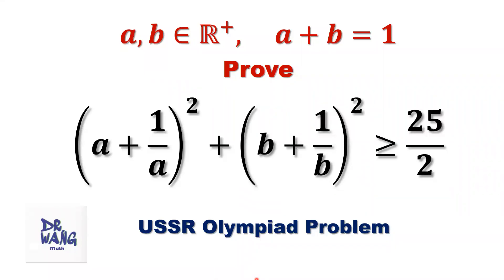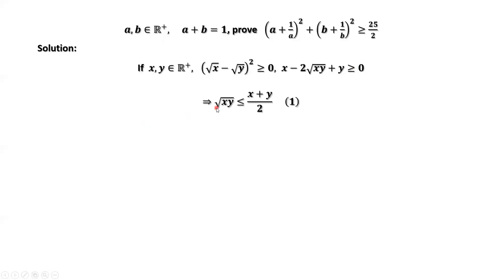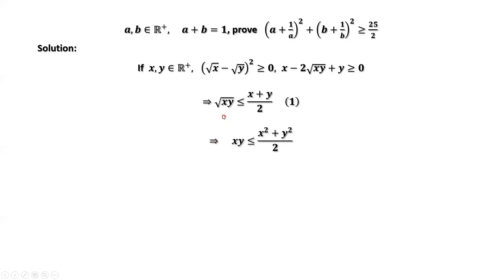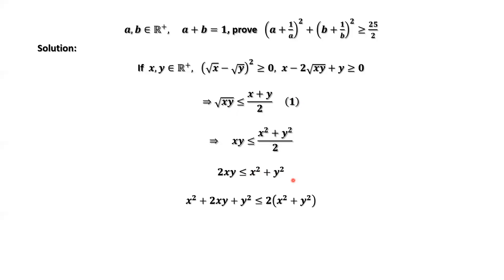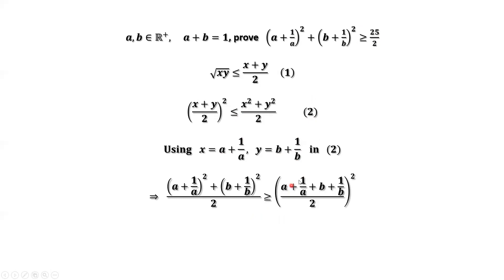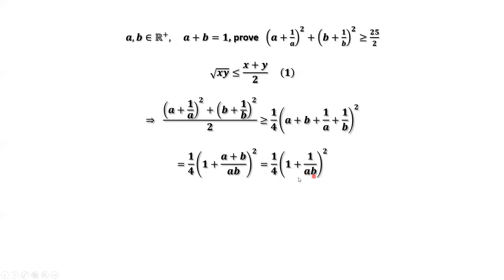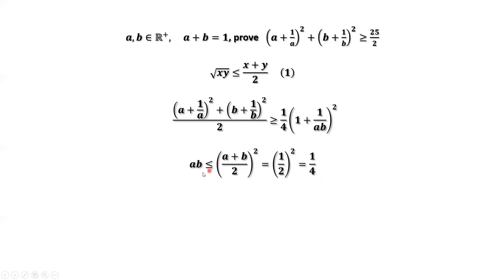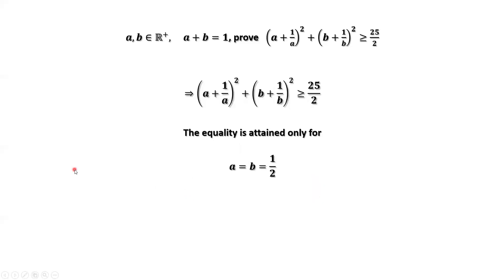Can you prove this inequality? | Moscow Mathematical Olympiad Problem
Given 𝒂, 𝒃 ∈ℝ^+,  𝒂 +𝒃 =𝟏,  prove  (𝒂+𝟏/𝒂)^𝟐 +(𝒃+𝟏/𝒃)^𝟐 ≥ 𝟐𝟓/𝟐.  How to prove this inequality? We apply the GM-AM inequality to solve this problem.